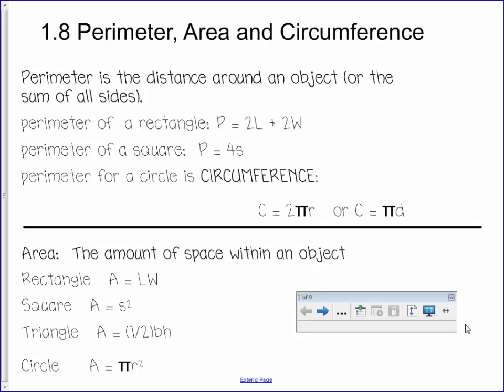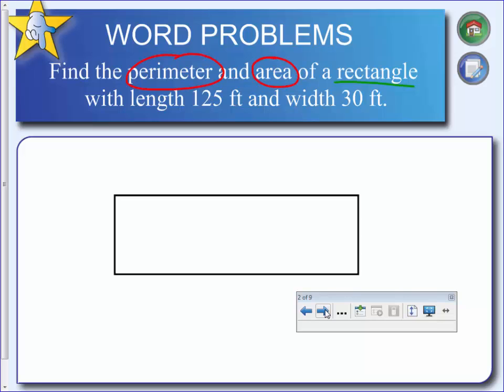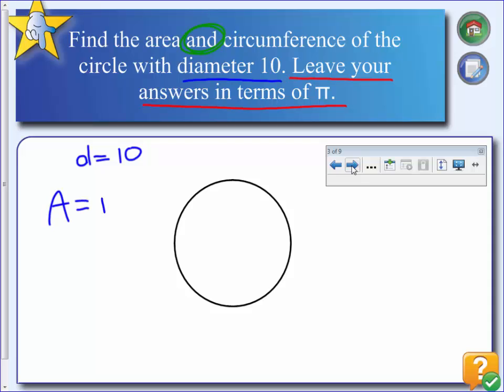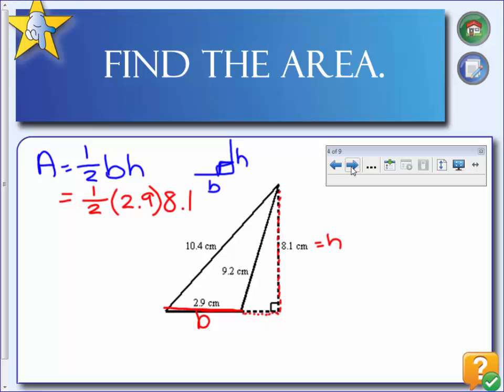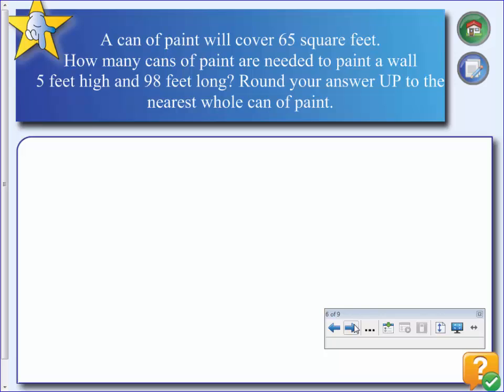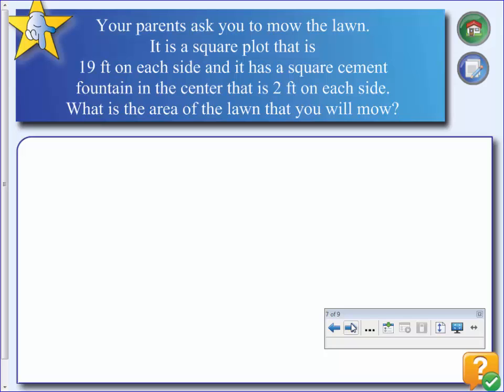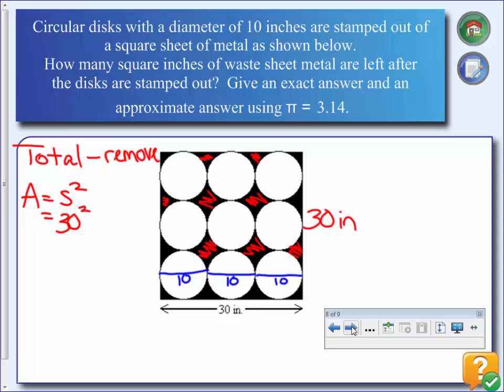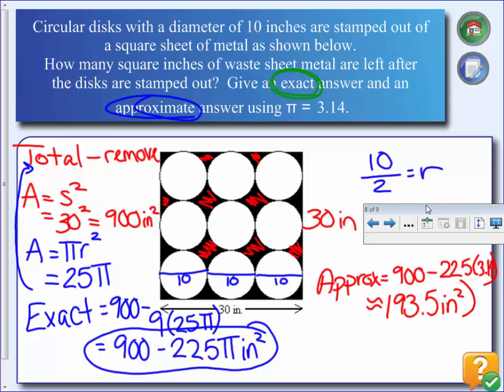1 8 Area and Perimeter